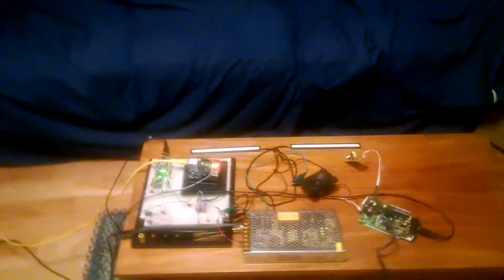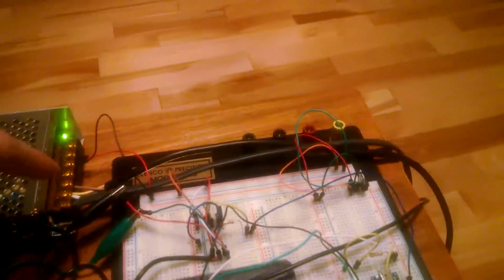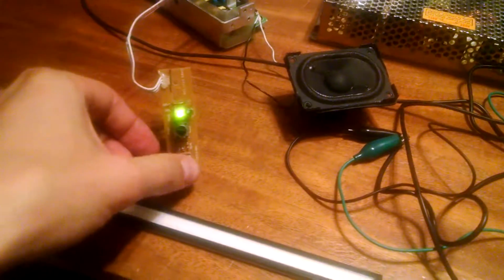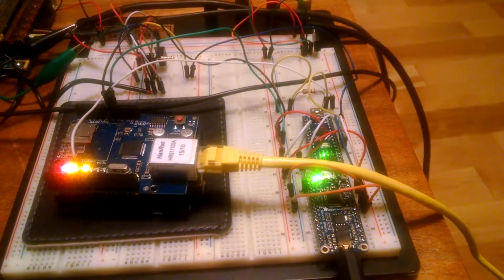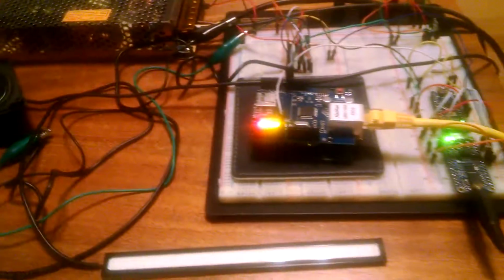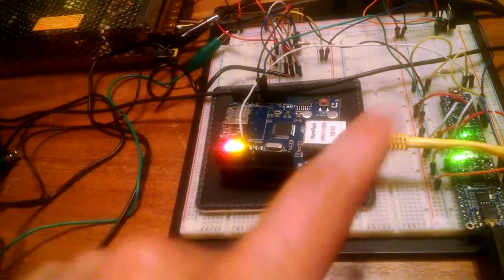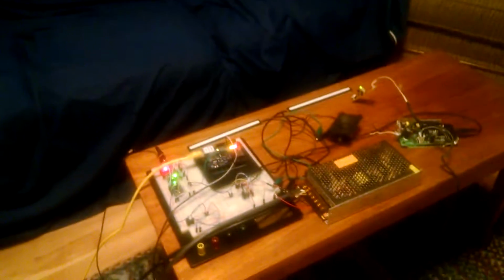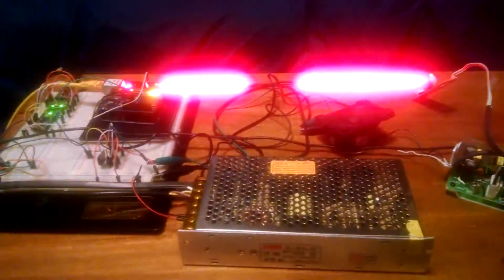First red alert prototype - SUCCESS!!!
Parts list:
Sound Board
Arduino Nano
Voltage Regulator
Power Socket
Ethernet Shield
Light Bars
Arduino Uno
Power Supply

Any computer speaker should work